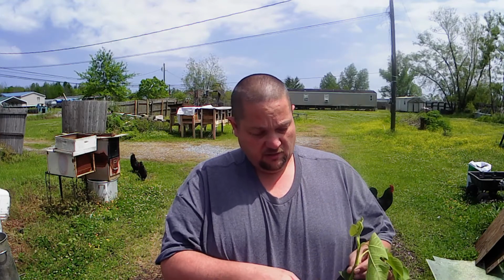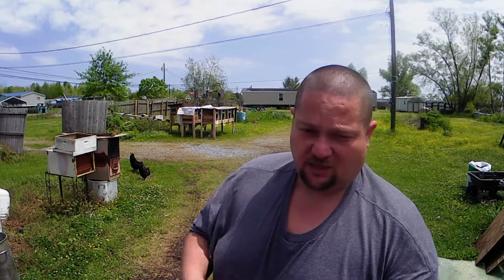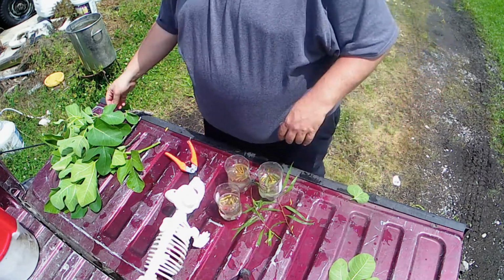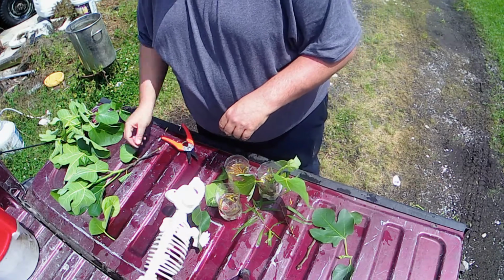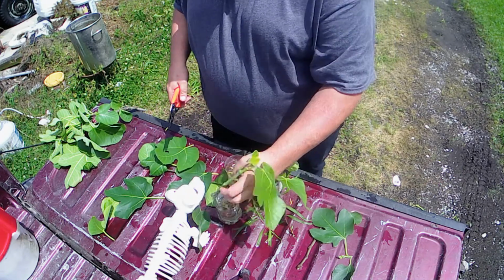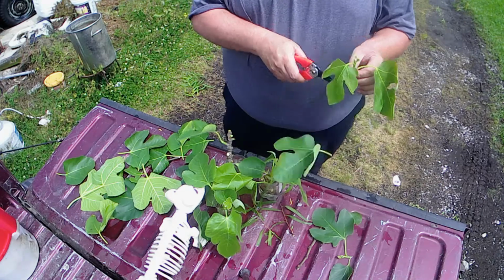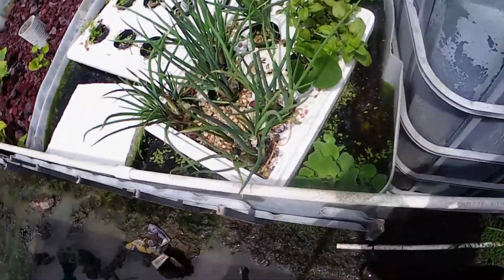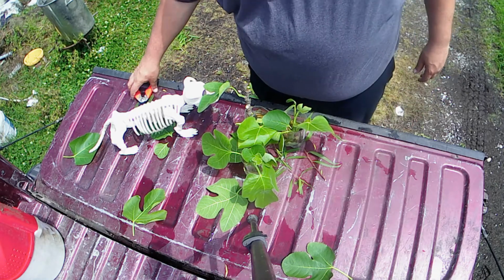How to root figs using willow branches. Pt1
Using willow tea for rooting hormone to root figs.